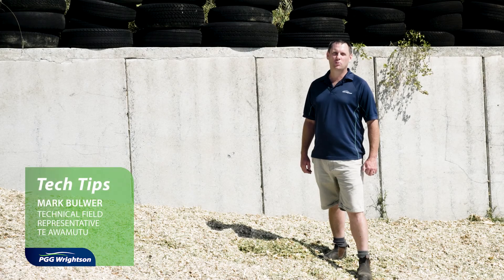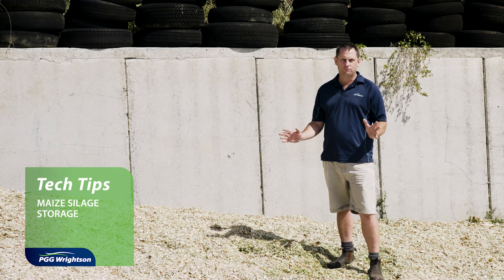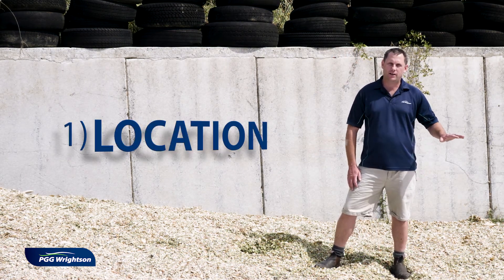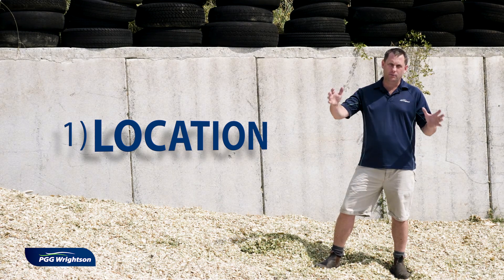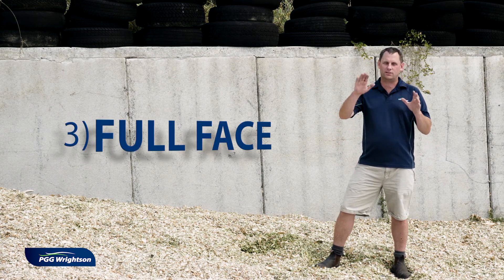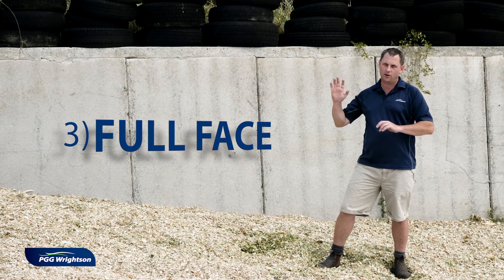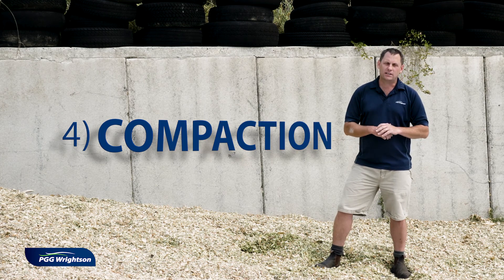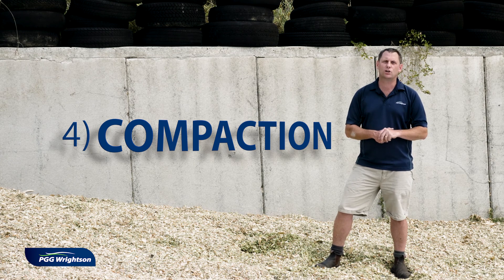Maize Silage Storage | PGG Wrightson Tech Tips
Mark Bulwer, PGG Wrightson Technical Field Representative, gives some advice on storing maize silage and taking four factors into consideration: location, cleanliness, full face and compaction.